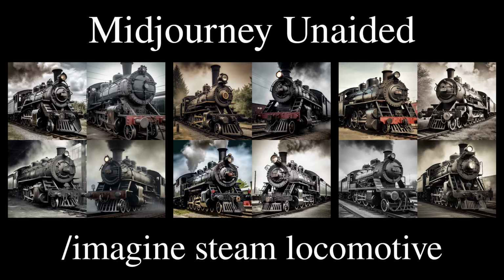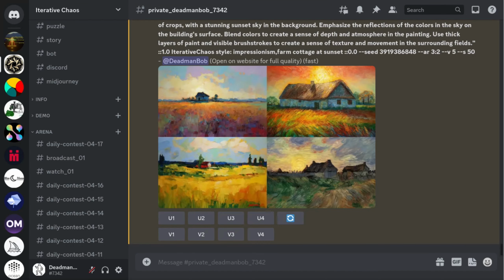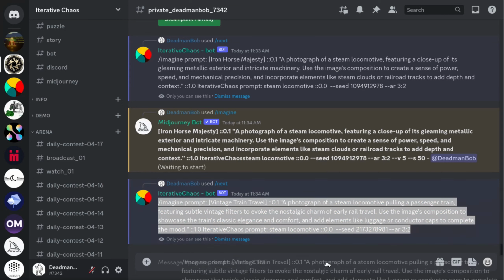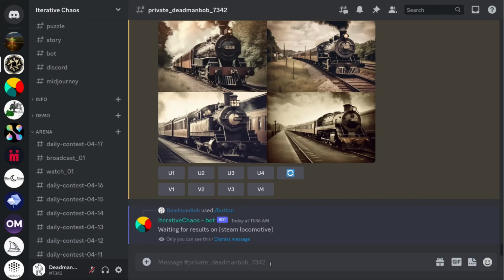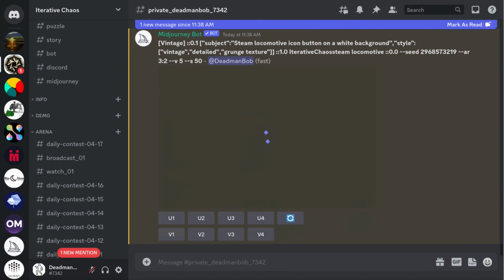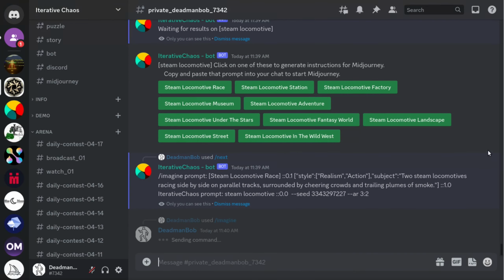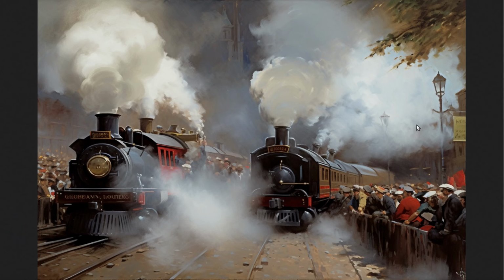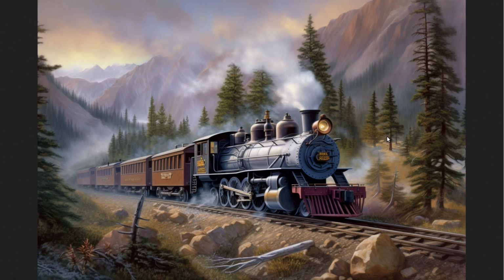Midjourney Prompt Generator: Iterative Chaos Demo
Iterative Chaos is a Midjourney prompt generator. We make it as easy as possible to turn your idea into a range of images that let you explore the visual space around your theme.

In this video, I will walk you through a few of our commands. This shows how easy it is to get a broader selection of images from Midjourney without having to know what you want.